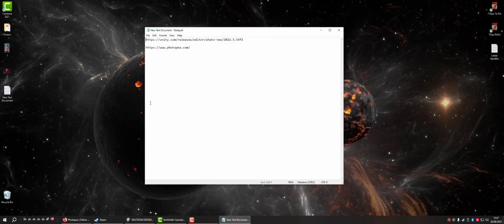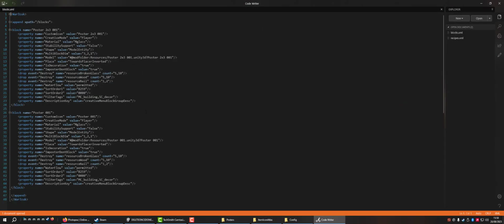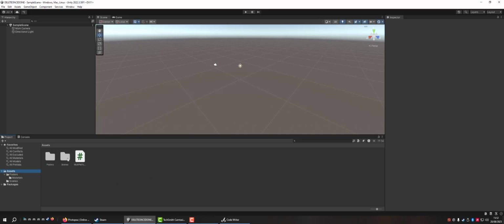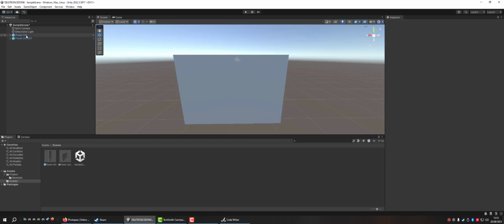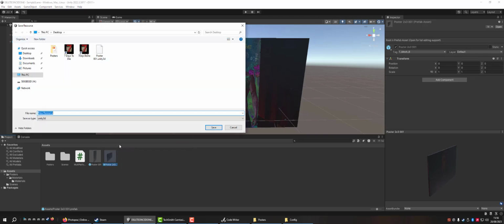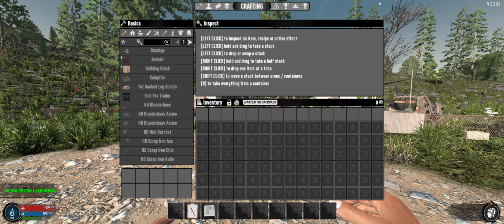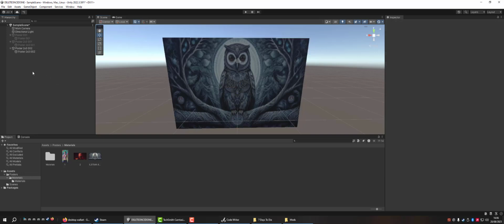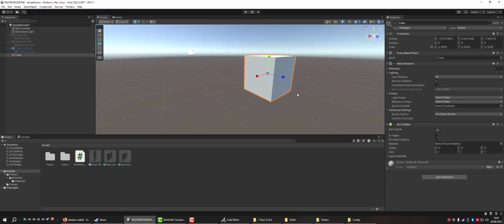Unity Poster Making For 7 Days To Die 1080p As Asked For In Steam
This is a short crappy tutorial made by me hence why its not very good..How to make & add Posters into the game, It includes the links to Unity, The unity file that you can download & extract once you have unity installed..Plus a couple of other links that are needed.. Updated Files & Unity Link

Link To Unity..

Editing XML I Use
Code Writer 4.2 Windows

You can use Notepad++ But i prefer the look of Code Writer

1 thing I totally forgot to mention is that for the game to know the object can be interacted with they must be TAGGED with T_Mesh_B which they are in the Tut but if you make new ones from scratch you’ll need to click the drop down Tag menu on the right of the model & select T_Mesh_B

Ive added the Localisation file also so in game tells people about the posters.. had to rebuild the download so names have changed but you still do it the same following the new names..